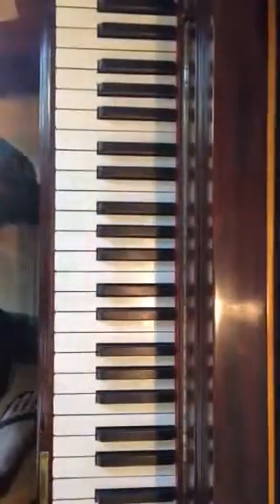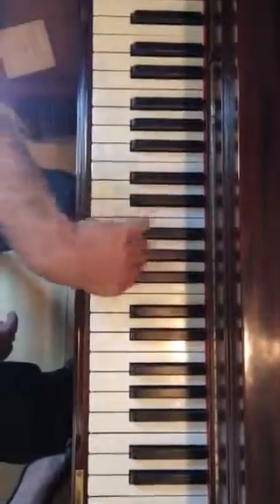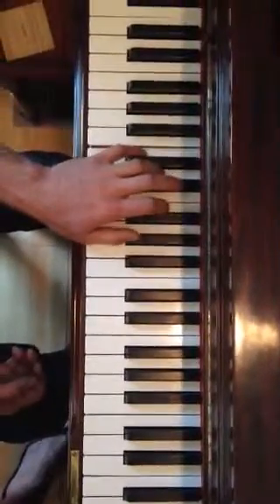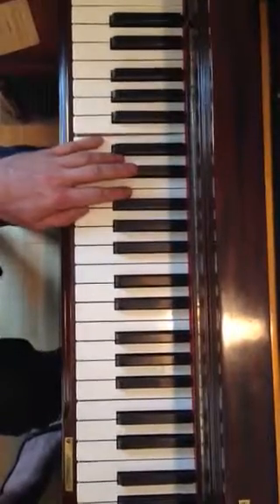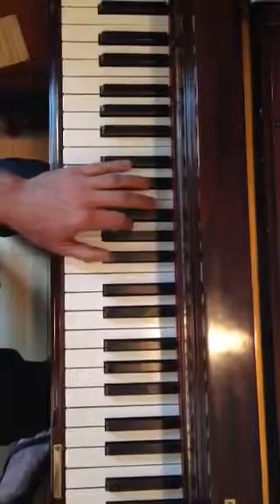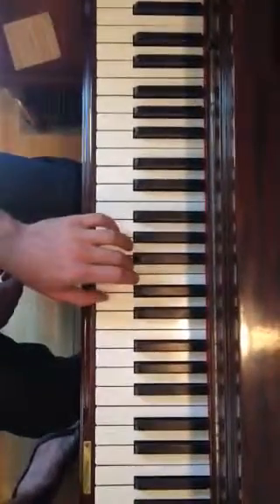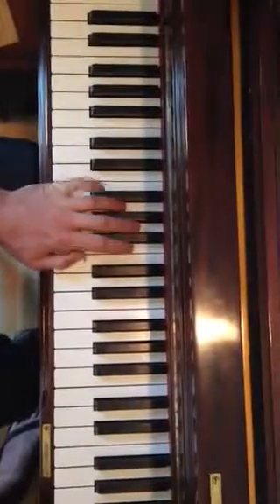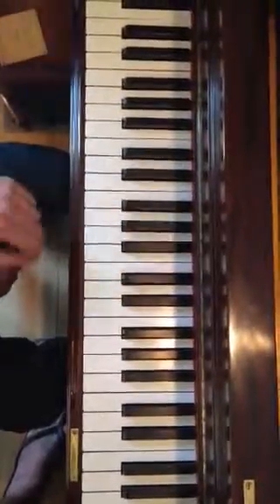All the things bass line